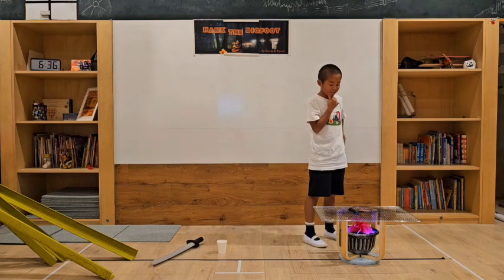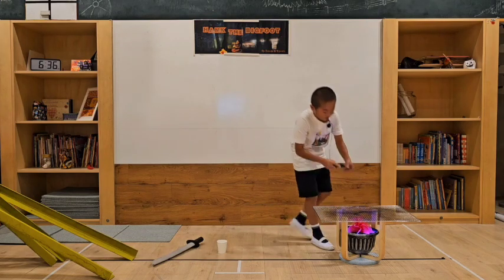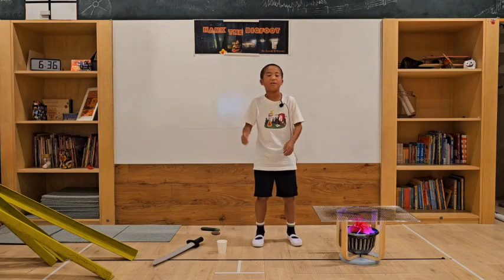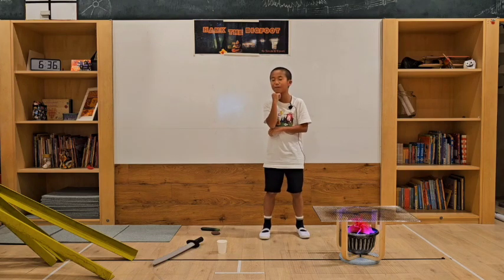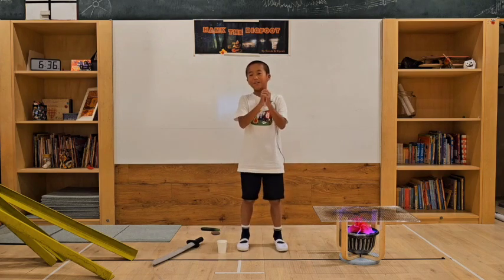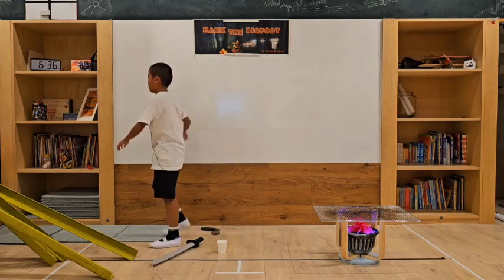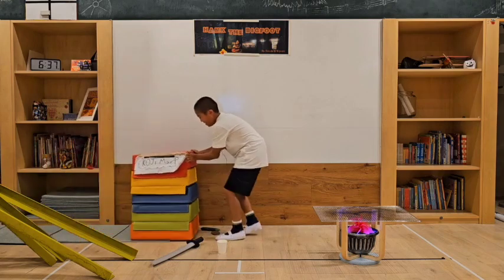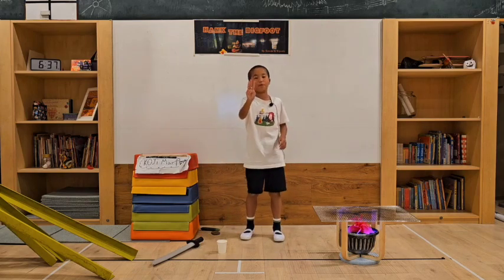青葉校【18th_31】Story Challenge "Hank the Bigfoot 3" Oct.2nd~6th, 2023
【青葉校】2023年10月2日（火）〜6日（金）は
第18回スピーチコンテストウィーク！

英語をはじめたばかりのビギナーさんから
すでに数年の英語経験者まで
いろいろな生徒さんが自分たちの目標に
むかって練習をしてきた成果を発表します。

３つのストーリーから１つを選び、
以下の発表表方法どちらかを自分で選んで発表します。
1.指定した単語のみの発表（easy）
2.文章すべてを発表（hard）
3.文章をアレンジして発表してもOK